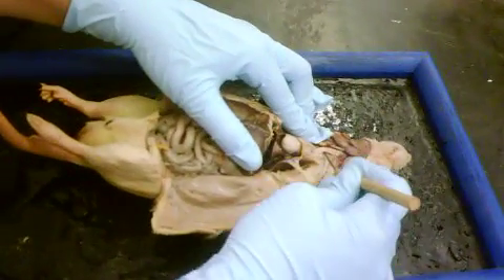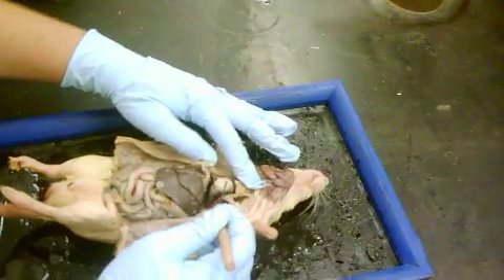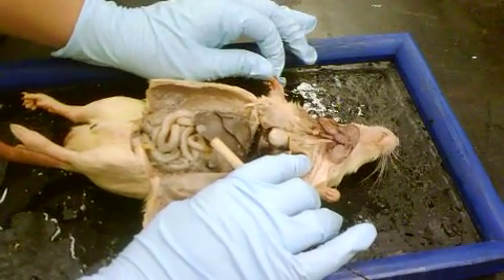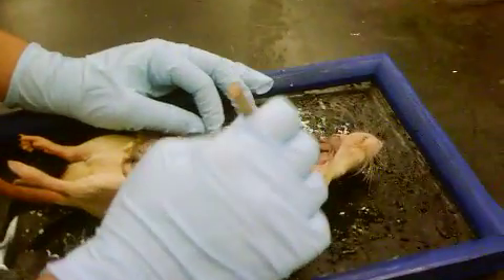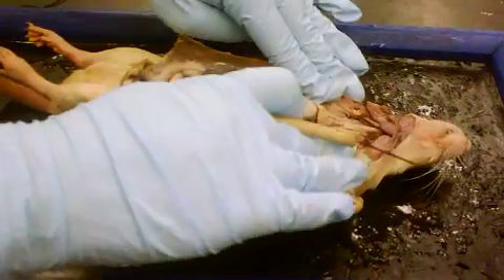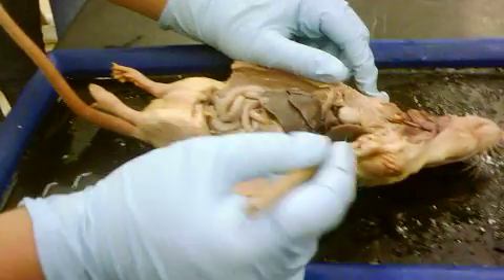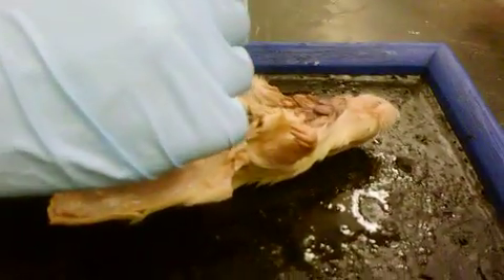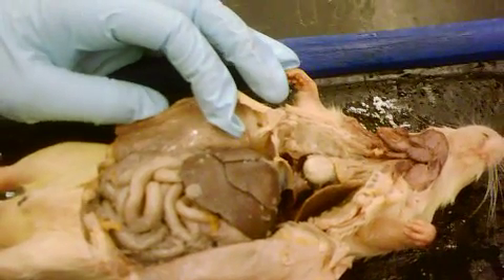dissecting lab rat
ms. komms class